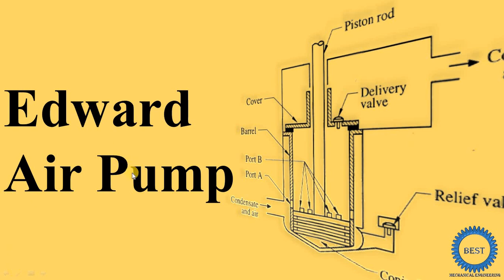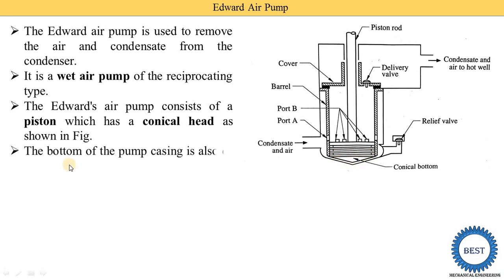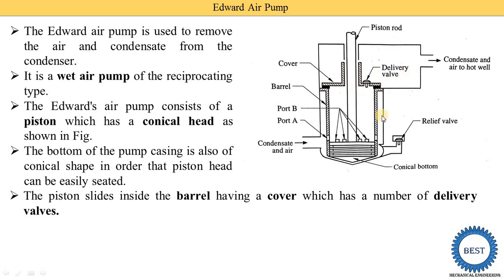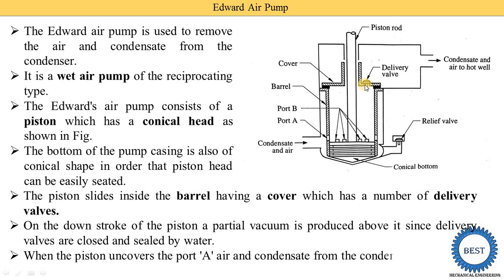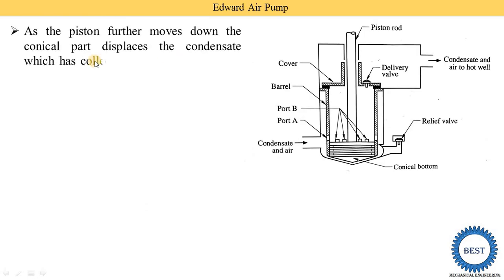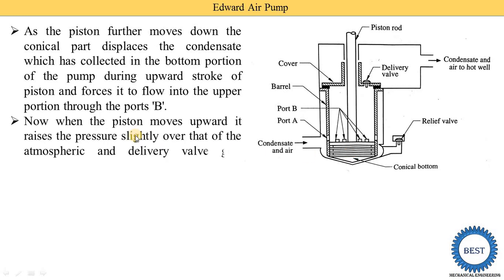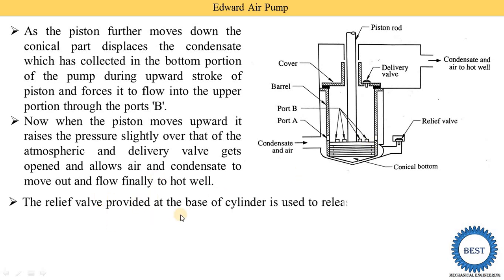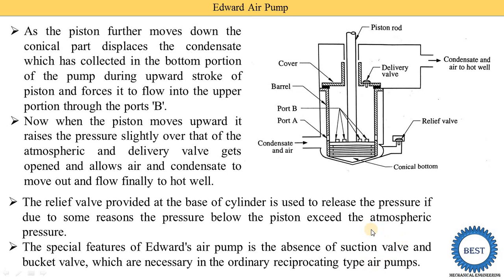Edward Air Pump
In this video, I explained Edward Air Pump.